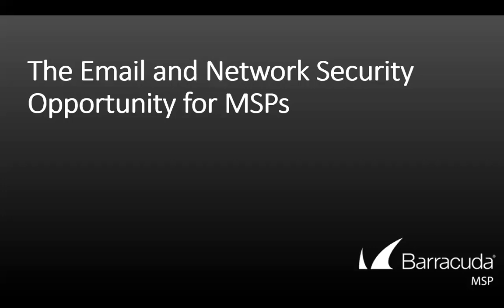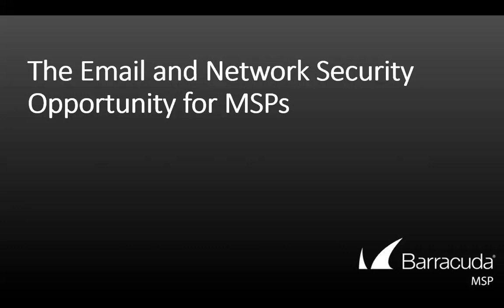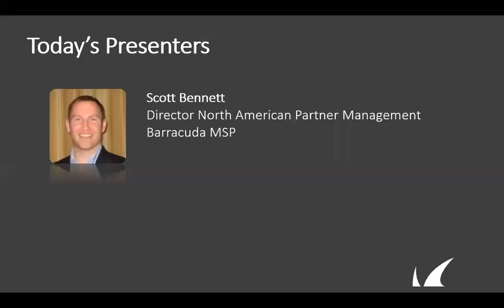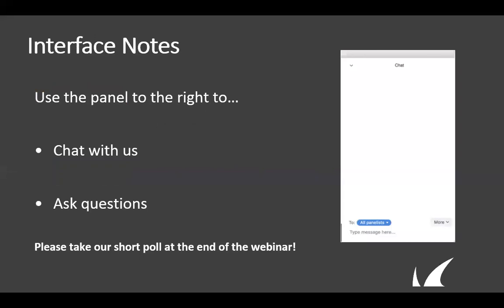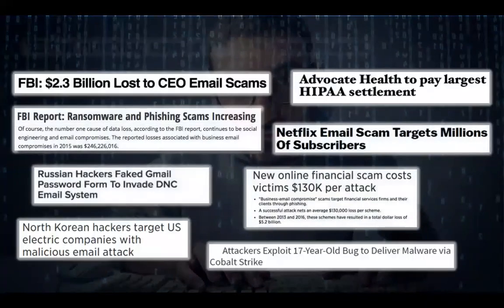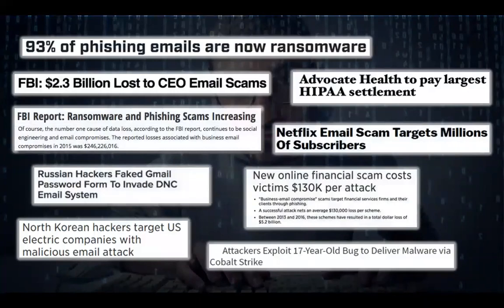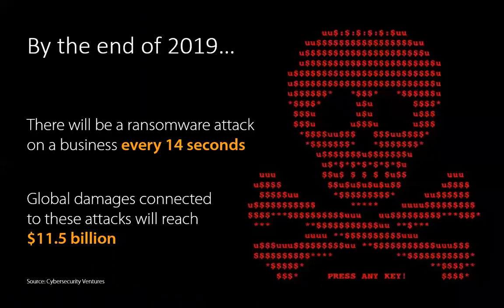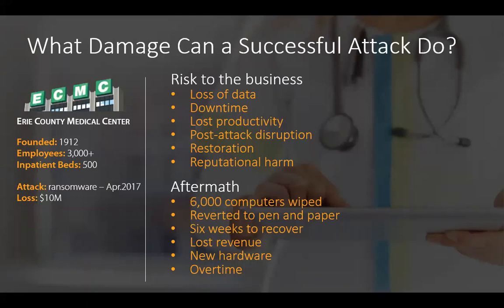The Email and Network Security Opportunity for MSPs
A massive 43% of ALL cyber attacks target small businesses*. This number includes not only web-based attacks but also phishing and social engineering attacks, malicious code attacks, and DDoS (distributed denial of service) attacks.

Barracuda MSP’s security solutions enable you to secure your customers’ email, web applications, remote access, web browsing, mobile Internet, and network perimeters whether on-premises or in the cloud. We offer hardware, cloud, and virtual deployment options, giving you the flexibility you need without jeopardizing the level of protection for your customer's needs.

Watch our educational webinar session to learn how to protect your customers from advanced malware, ransomware, zero-day exploits, and more.